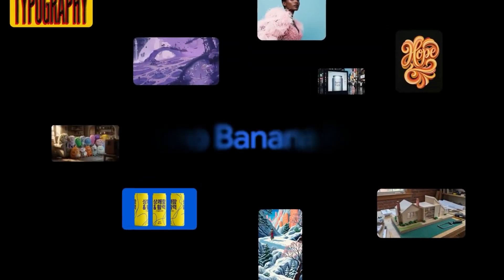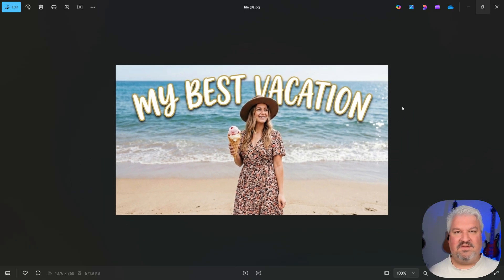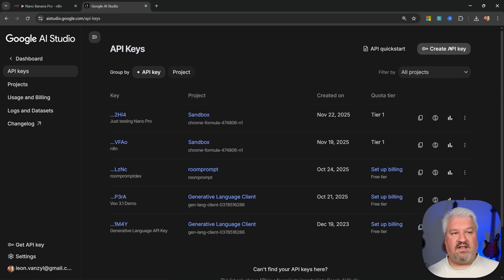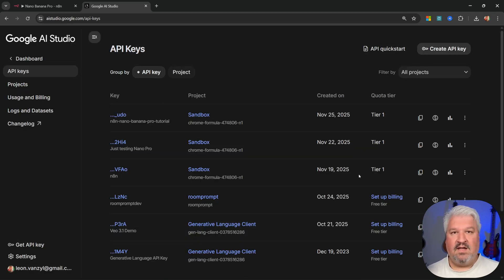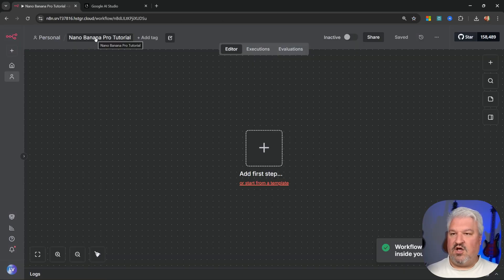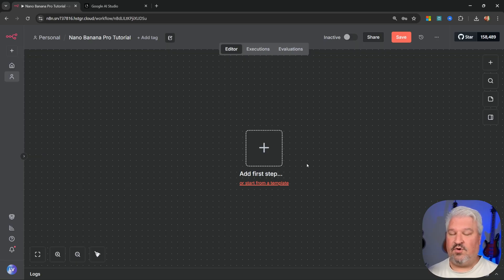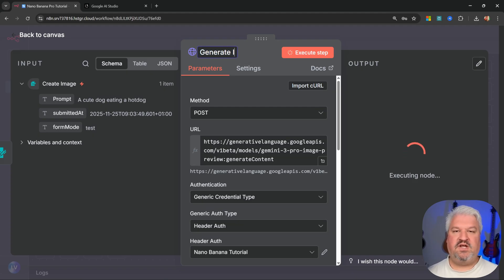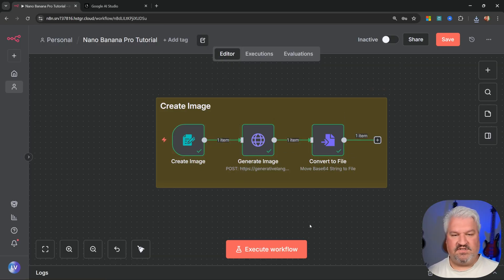Build ANYTHING with Nano Banana Pro and n8n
How to Use Nano Banana Pro in n8n (Complete Guide)

Learn how to integrate the NEW Nano Banana Pro model into your N8N workflows to generate stunning high resolution images with consistent characters, perfect text rendering, and accurate physics. This complete tutorial covers everything from getting your Google AI Studio API key to building advanced N8N workflows for image generation, image editing, and combining multiple images into one.

⏰ TIMESTAMPS:
00:00 - Nano Banana Pro capabilities demo
02:24 - Getting Google AI Studio API key
03:16 - Creating Google Cloud project setup
04:30 - Building N8N workflow with HTTP nodes
06:00 - Creating web form for image generation
08:30 - Simple image generation with prompts
10:30 - Image editing workflow with consistent characters
12:20 - Converting images to base64 format
13:30 - Combining multiple images into one generation
15:30 - Testing multiple image workflow results